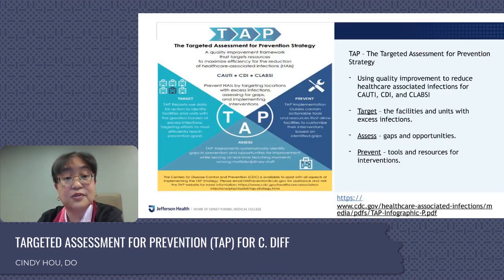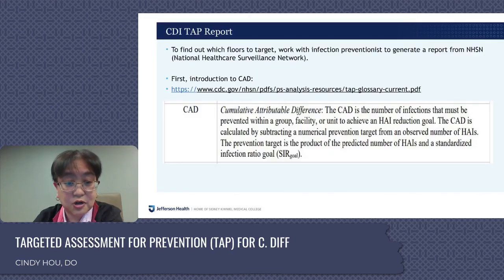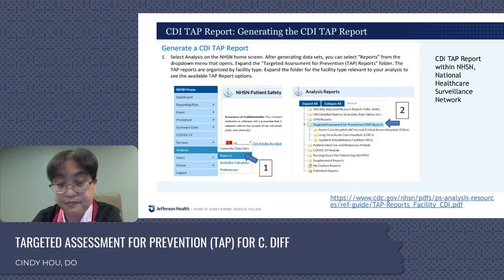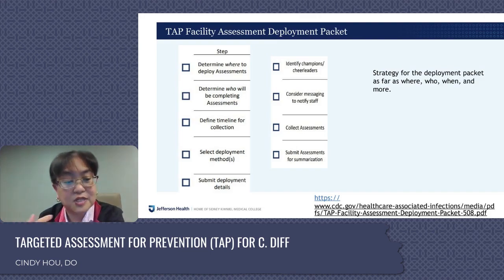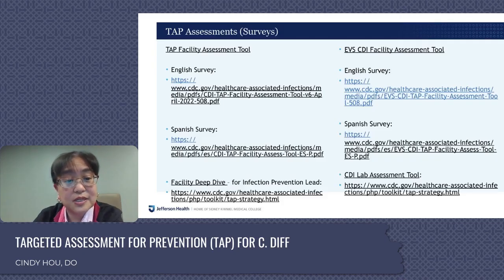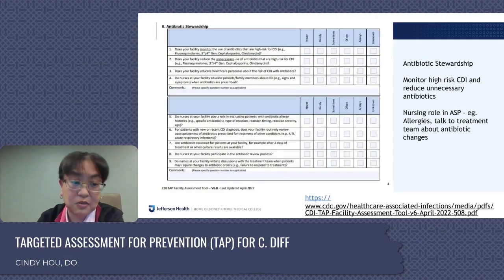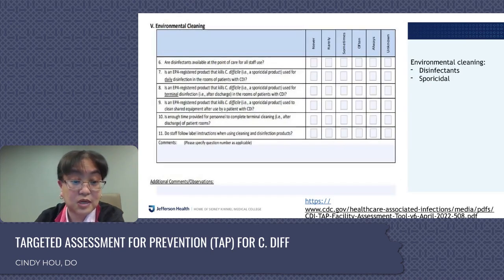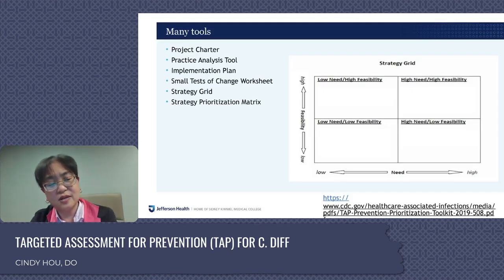Targeted Assessment for Prevention (TAP) for C. diff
This is a session from Peggy Lillis Foundation’s 2025 Scientific Symposium, presented by speaker Cindy Hou, DO.

The Scientific Symposium is an annual event that allows clinicians, scientists, nurses, pharmacists, and industry to intermingle and update each other, featuring testimonials from C. diff patients and survivors.

Join the movement to end the harm caused by C. difficile infections